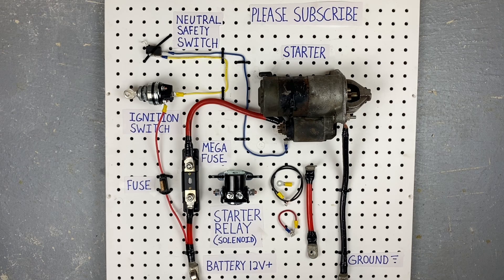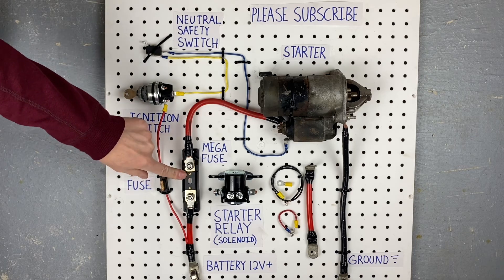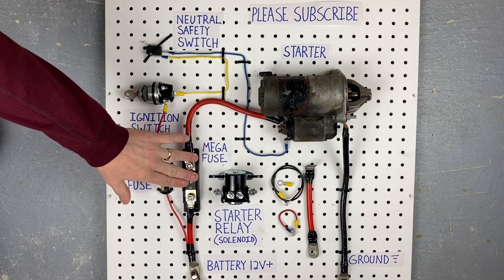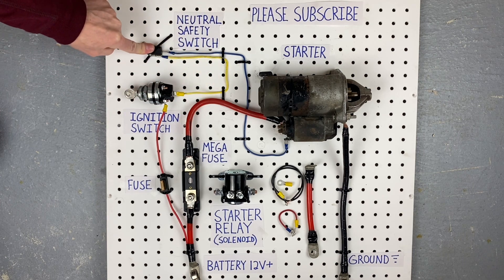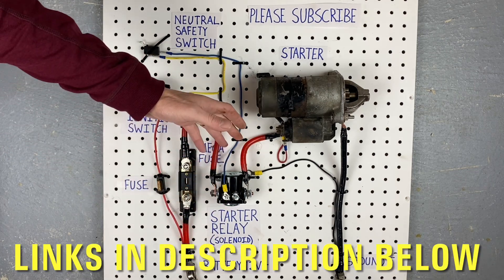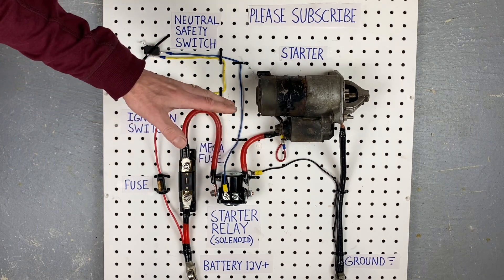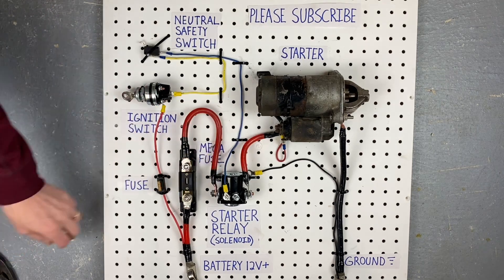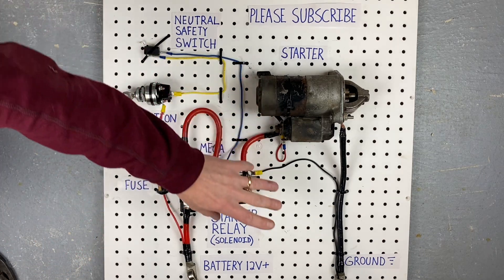How To Wire a Starter Relay Solenoid and Neutral Safety Switch on Any Car Truck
In this video I show how to wire a starter relay, starter solenoid, and neutral safety switch on an engine. I also explain how to bypass the solenoid if needed. This style starter circuit can be applied to just about any car. There are multiple ways of doing starter solenoid wiring, and this video shows two different options of start wiring that I personally like. The way that a GM / Chevy starter relay is wired is different that that of an older Ford - style starter relay. In this video I show how to easily add the Ford - style starter relay to a typical starter circuit. I also cover the benefits of adding a mega-fuse to the main starter feed wire, and the benefits of using a Ford - style starter relay.

Some benefits of using a Ford style starter relay:
- It will remove power from the longest length of starter wire when not actually starting the engine (safer)
- It simplifies the wiring on the starter solenoid itself
- It provides a great power source under the hood
- It allows you to easily bump the starter / crank the engine from under the hood
- It *may* help with big block chevy hot start issues.  (This works from some people, but is not a guarantee.)

Items used in this video (and a few more that are related):
🔗 Ratty Muscle Car Amazon store
🔗 100 Amp Mega Fuse
🔗 Multi-Color Electrical Tape
🔗 Neutral Safety Switches
🔗 Ford-style Starter Relay / Solenoid
🔗 Universal Ignition Switch

➡ This video shows how to choose the right fuse and wire sizes when building a circuit